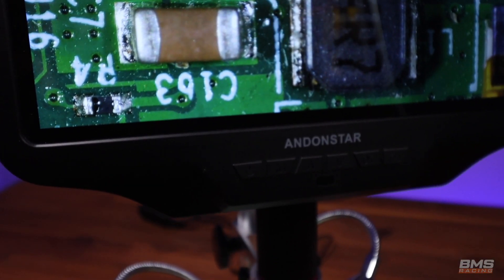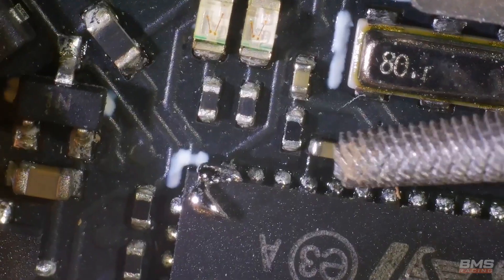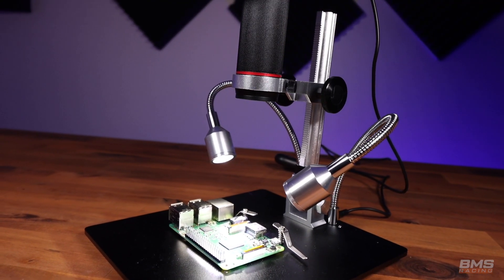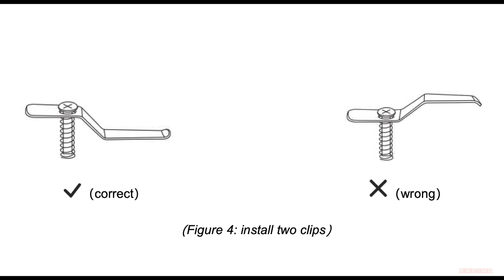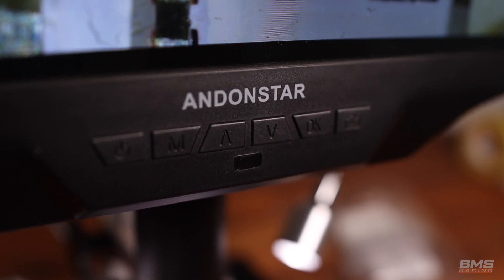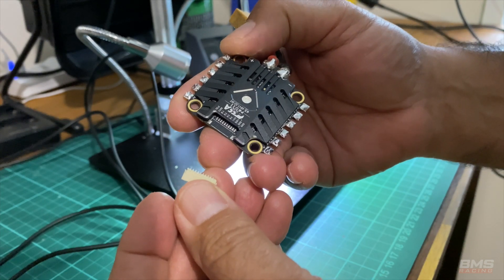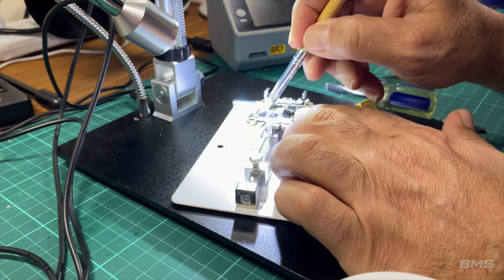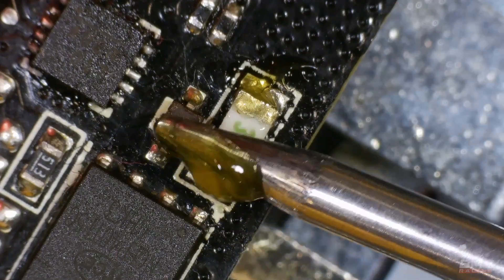Andonstar AD409 Digital Microscope Overview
Video on the Andonstar AD409 Digital Microscope to aid repair and fine soldering of SMD Soldering etc. Keep in mind these are not cheap but a worthwhile tool if you intend on doing either a lot of electronics, ie building, repair etc

Hope this video is of help to those of you in the market for a Digital Microscope.

BMS Racing Facebook Group with DropBox Link for JS-1 Running same components as per the video:

Gear that Thomas Runs on his Race Fleet

Battery :
Tattu 6S 1300mah V4.0

Current Gear:
Frame - BMSRacing JS-1

Motors:
BMS Racing Raptor V2
USA

Flight Controller:
Foxeer Mini F722 V2 Flight Controller 20*20mm

Camera:
Foxeer Micro Predator 4 FPV Racing Camera

Antenna VTX:
Foxeer Lollypop

Propellor:
HQ R42 Orange

VTX System:
TBS Pro32 Nano 5G8

Control Link RX:
TBS Tracer

Camera Gear
Canon 90D
Sigma 18-35mm f/1.8 DC HSM Art